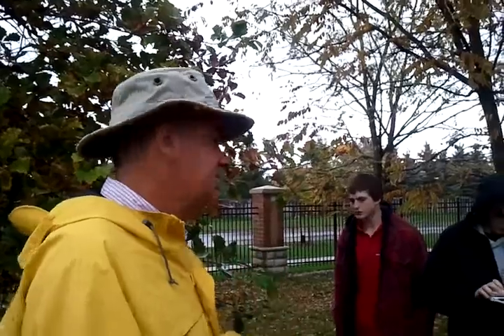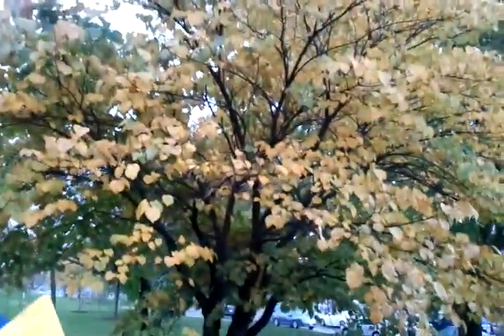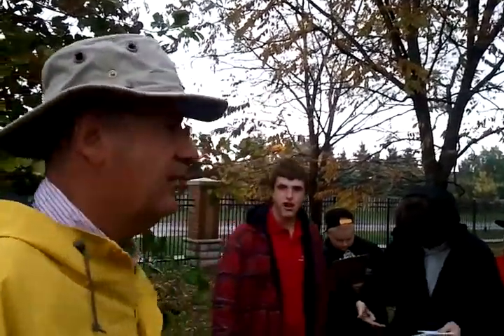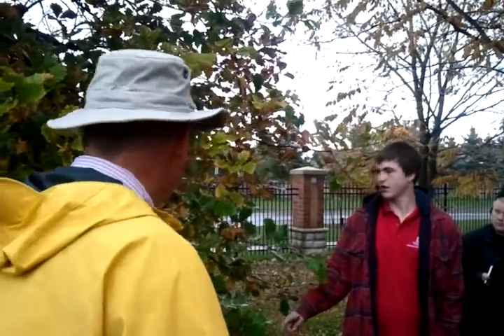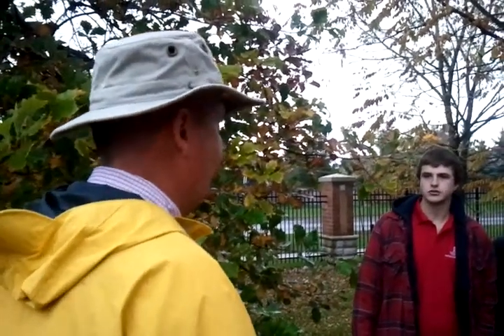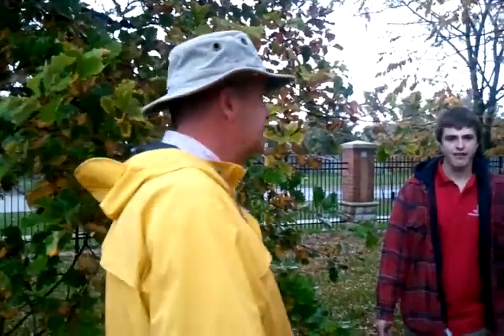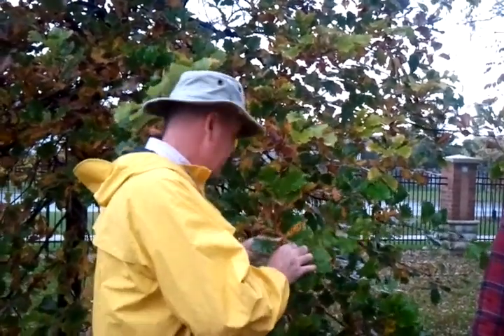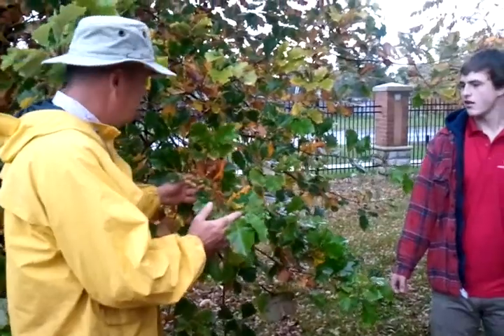Plant Walks With Mike Pascoe "Quercus Bicolor" Swamp White Oak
Michael Pascoe is the head of the horticulture program at Fanshawe College in London Ontario. He is a wacky plant nut and a great prof. who knows the in's and out's of the horticulture world!